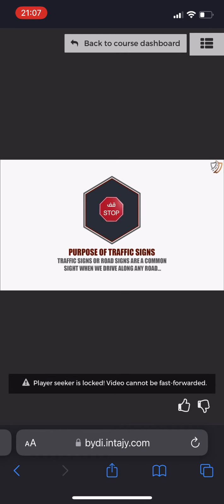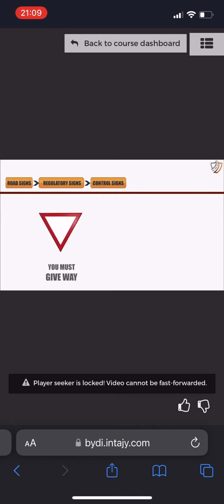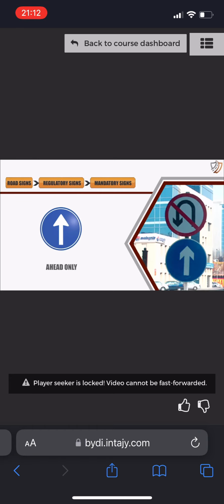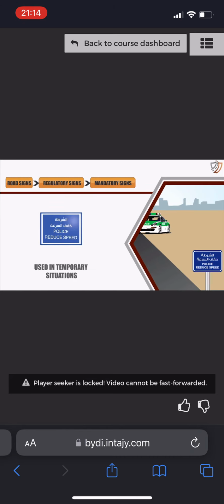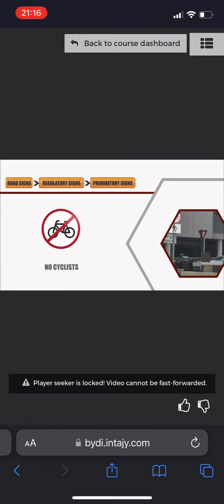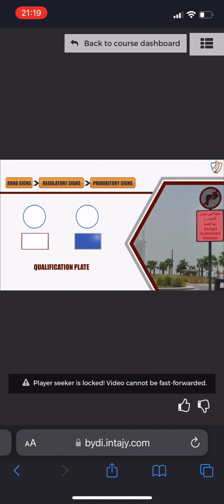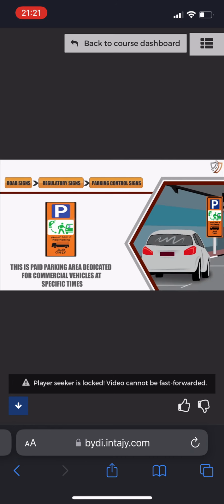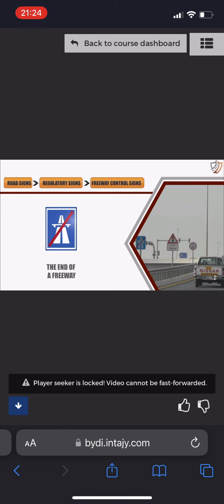2 1 Traffic Signs